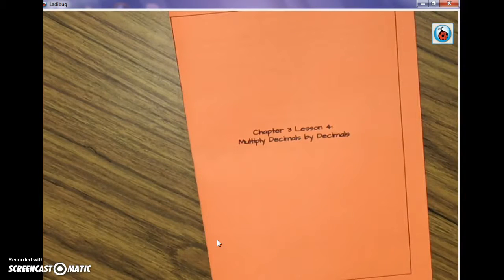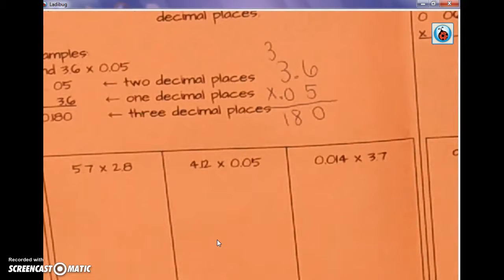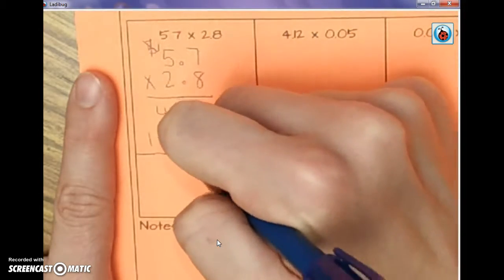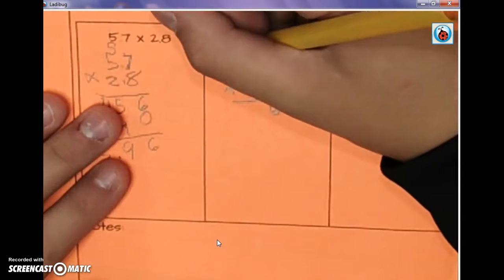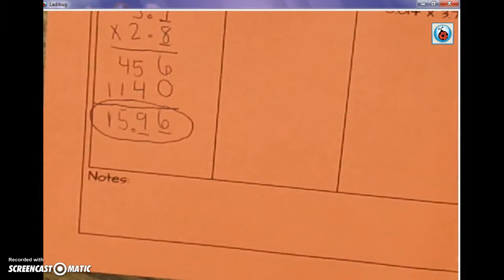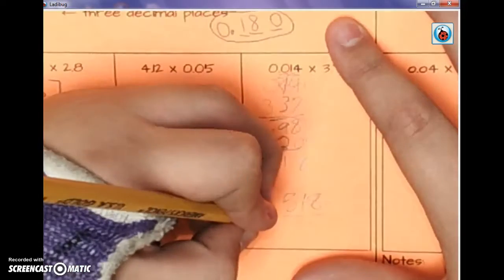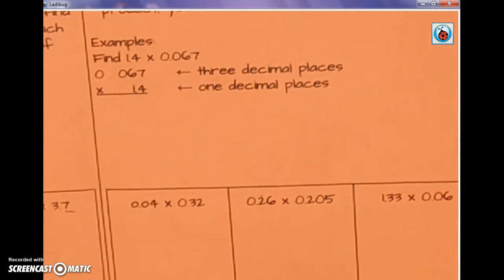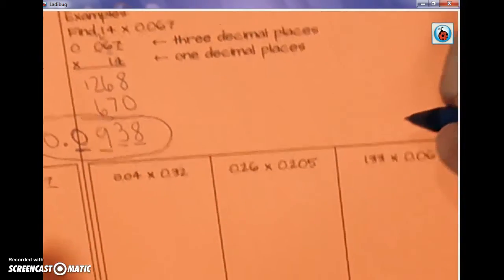CH3L4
Ch3L4:Multiplying Decimals